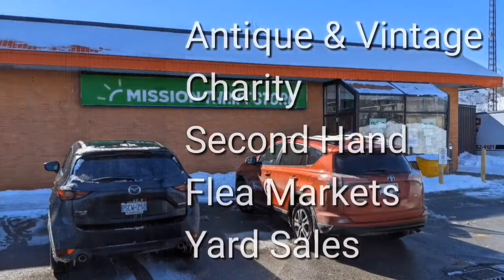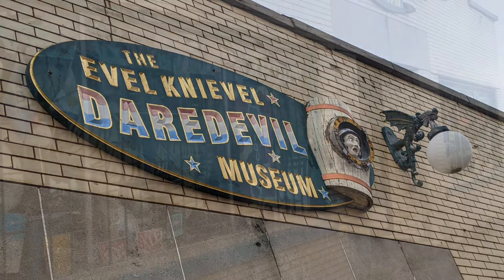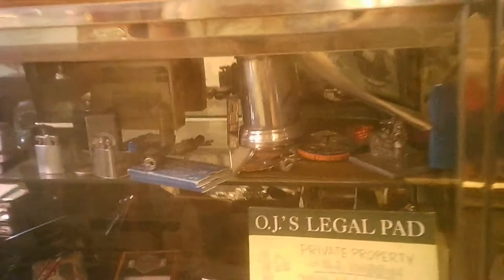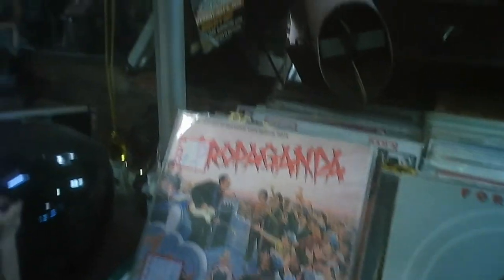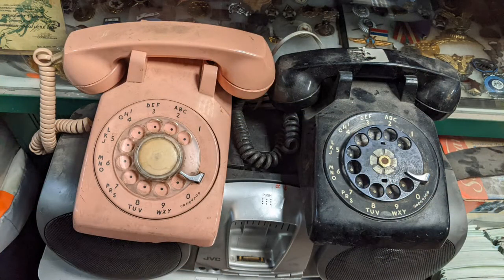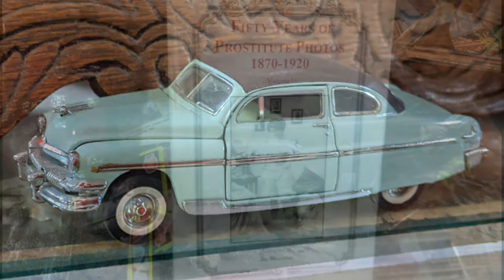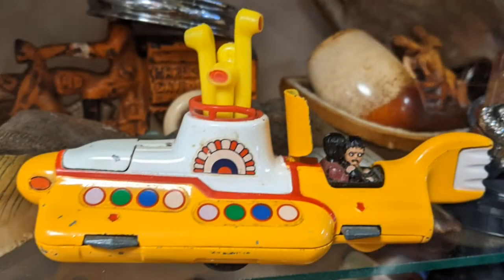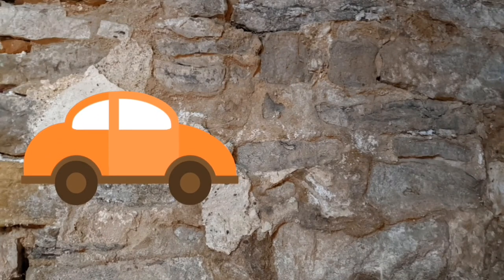Old Emporium and Exposition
A true vintage and antique shop in many senses although not the typical kind. Located near downtown Niagara Falls Ontario (not the tourist part.)